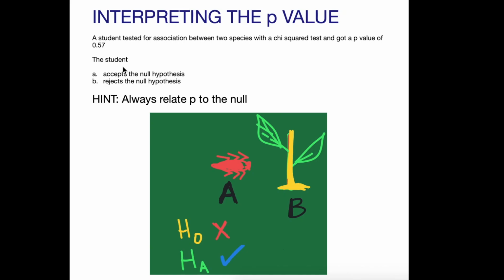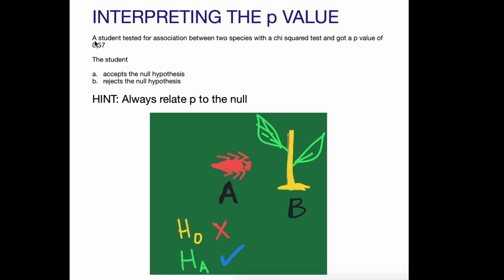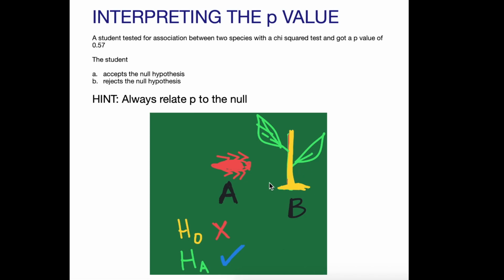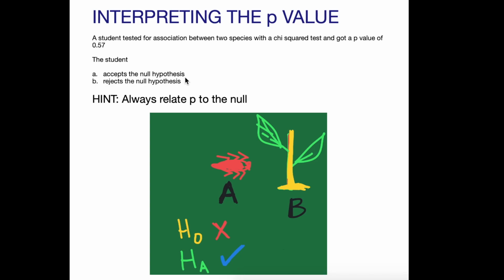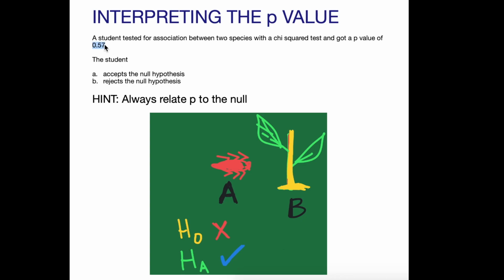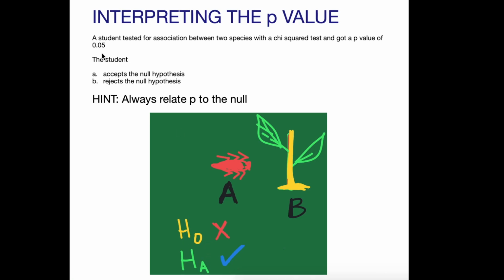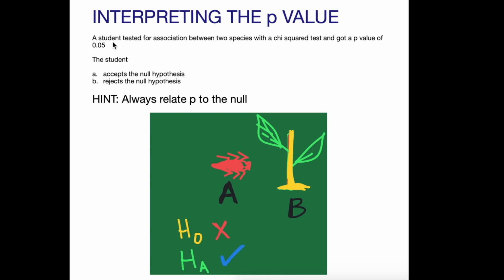Interpreting the p value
How to interpret the p value from a statistical test.